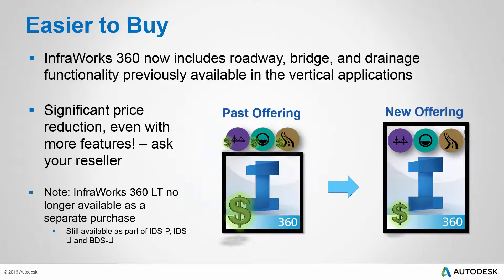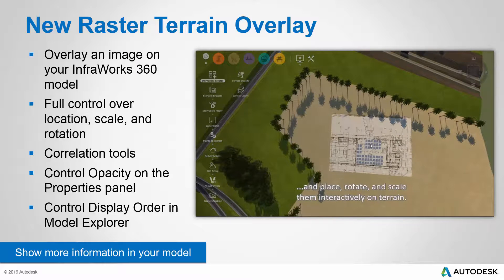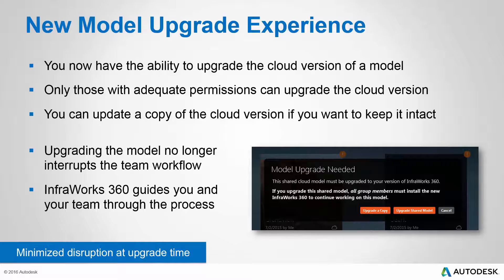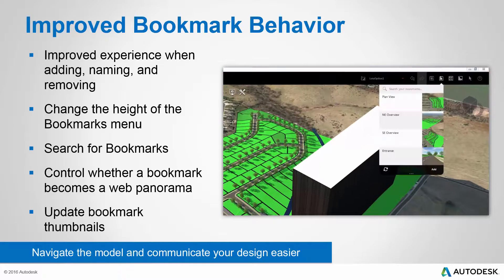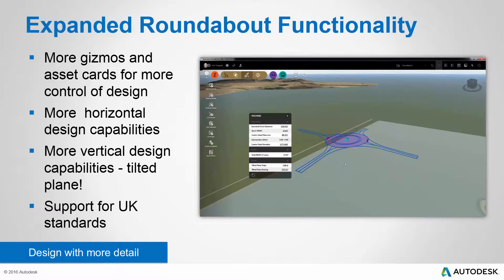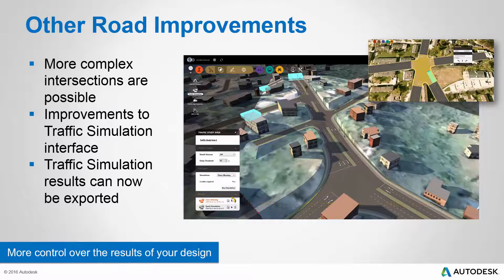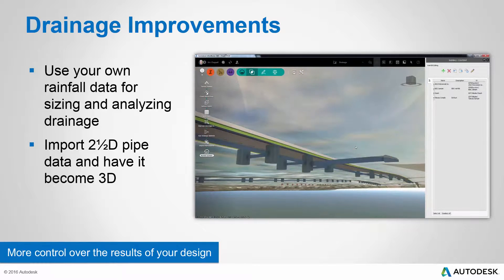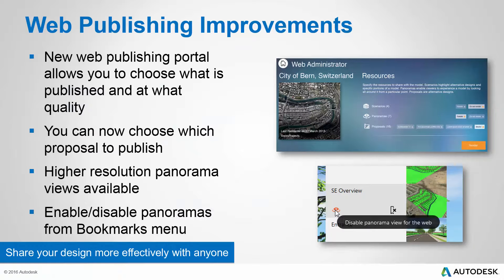What's New in InfraWorks 360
Big changes with pricing and packaging and the number and importance of new features does not disappoint! Left turn lanes and ramps are just a few of the many new features.